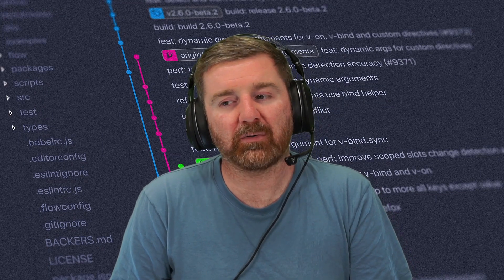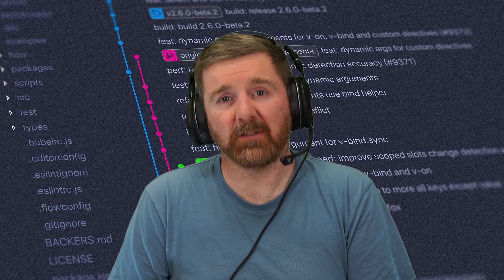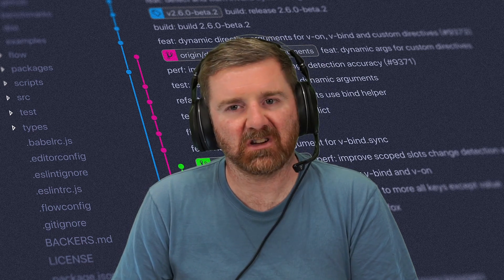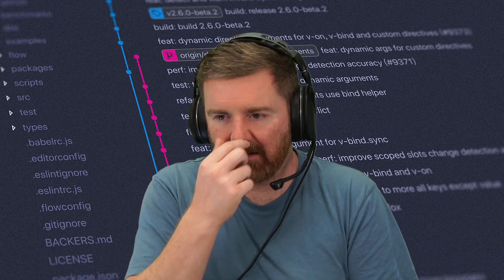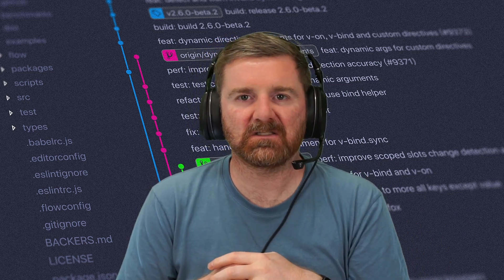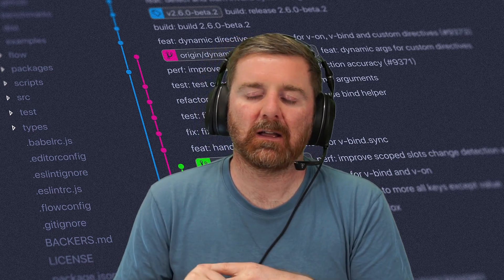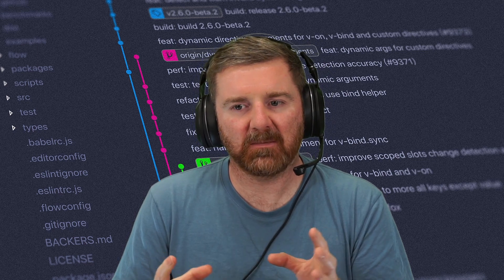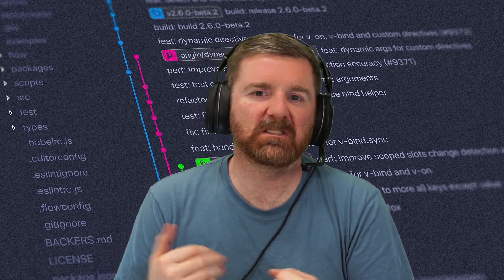Do I need a background in programming to become a DevOps engineer?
It makes sense that someone coming into DevOps wouldn't know if they need a background in development or operations when looking at becoming an DevOps engineer. The answer is actually quite simple.

About Michael Crilly:
Michael Crilly is a leading expert in DevOps and automation. Mike has automated everything from Cisco hardware to AWS resources using various tools like Python, Ruby, Go, Terraform, Packer, Ansible, CloudFormation, CI/CD, JenkinsCI, GitLab, Docker, Kubernetes, GitOps, and much more. Mike also loves to teach everyone and anyone about the joy of automating complex Cloud resources to deliver a fast, better infrastructure that's cheaper to operate and more stable to manage.